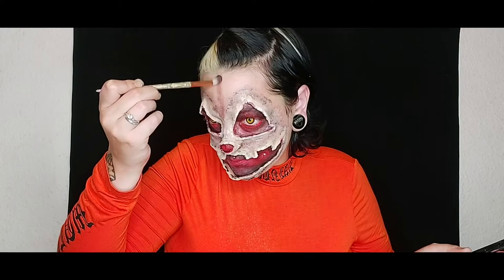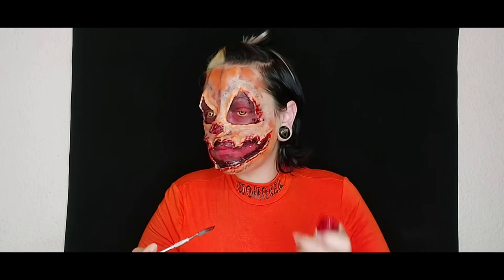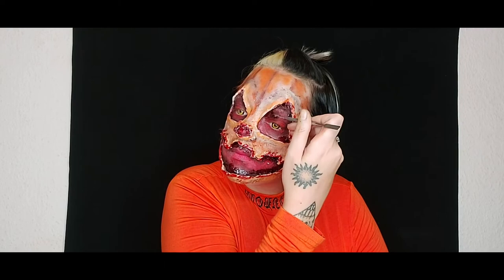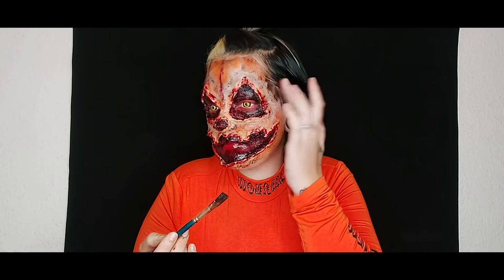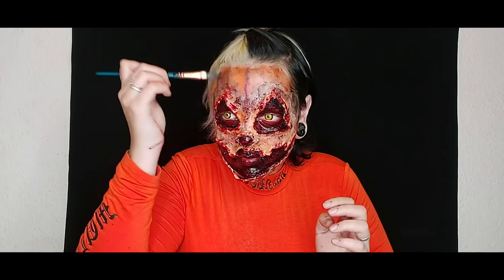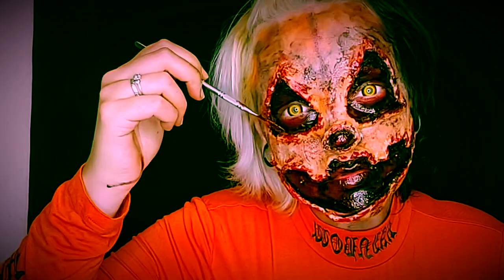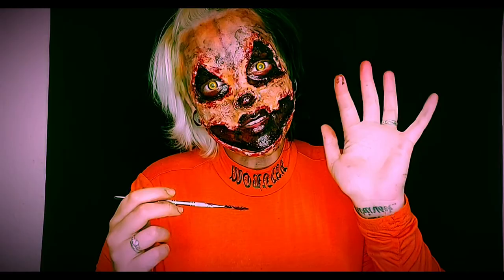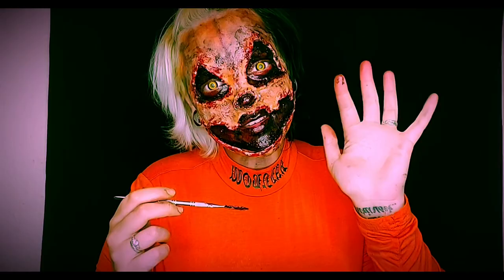SFX Jack-O-Lantern Tutorial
Helloooooo my gorgeous guys and ghouls! I hope you’re doing well.
I am coming at you today with a SFX tutorial. I’ve been in a bit of a rut as of late with makeup and not really wanted to do much of anything. But seeing everyone’s Halloween looks has got me hella inspired! But I am aiming to get a good handful done! Some of which I will be recording like this one!

MUSIC FOR INTO; Metallurgix - Forklift